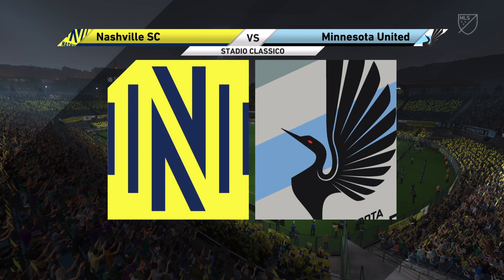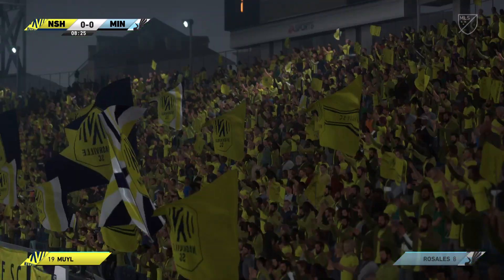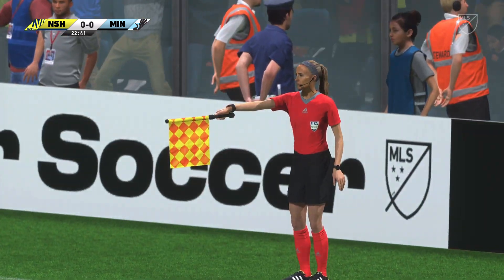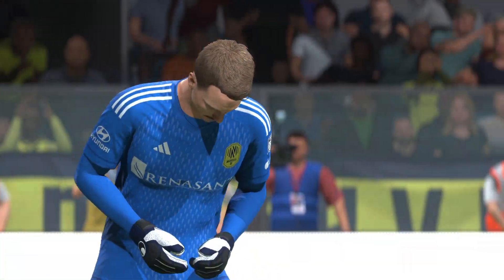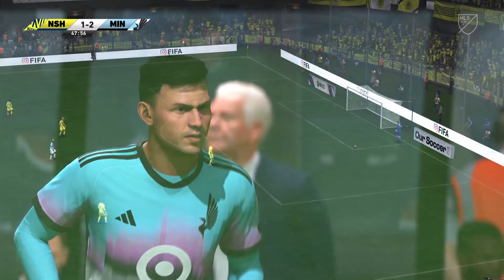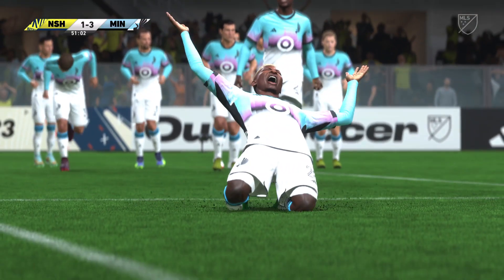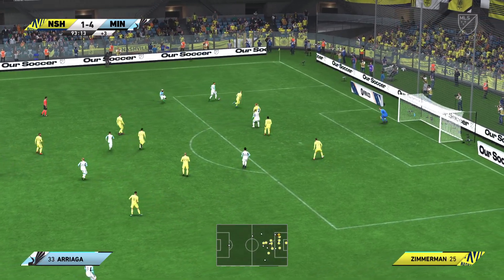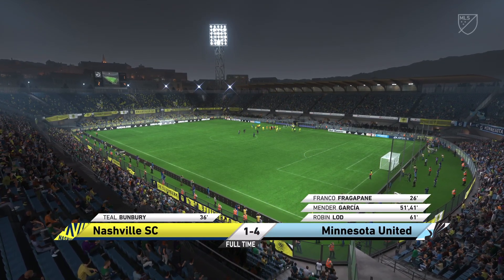LEAGUES CUP 2023 | NASHVILLE SC VS. MINNESOTA UNITED | PS5 GAMEPLAY